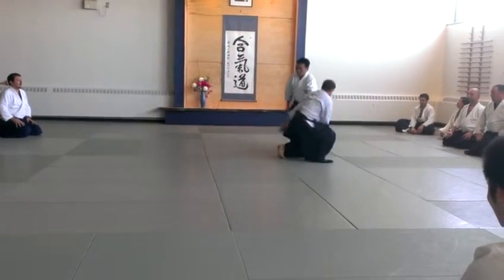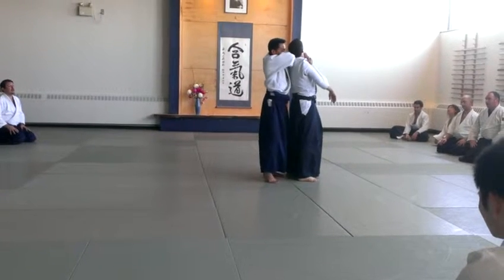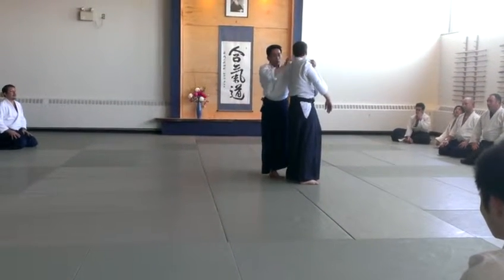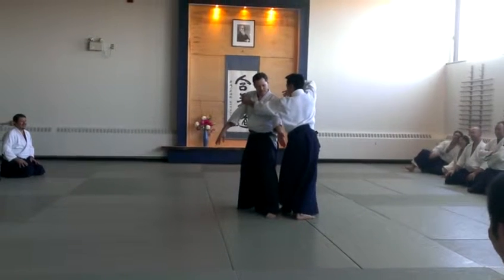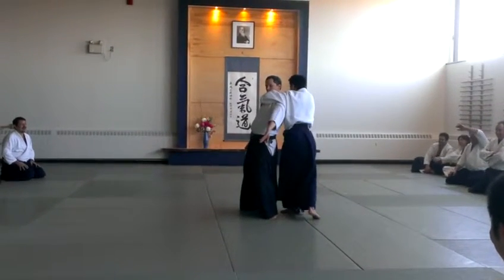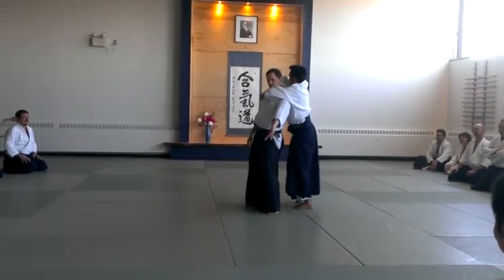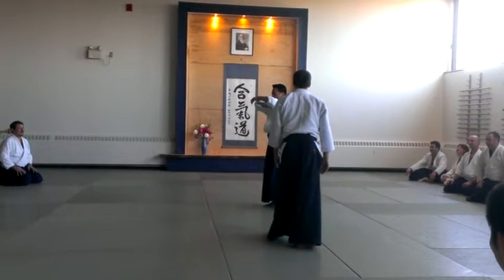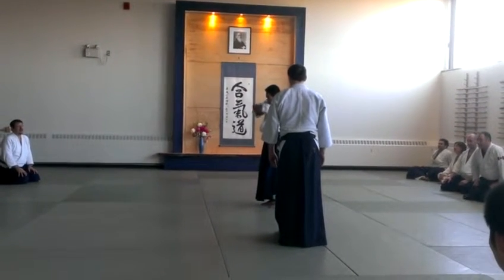2014 Seminar at Naka Ima Aikikai with VU HU Sensei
counter technique to a choke